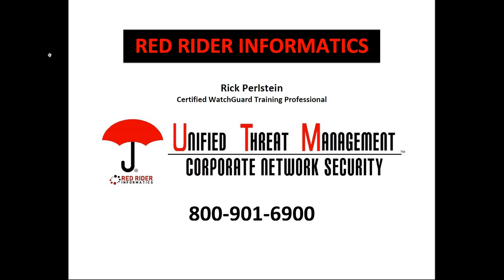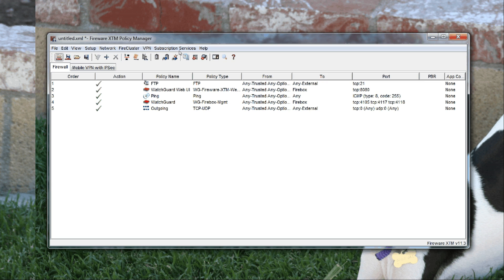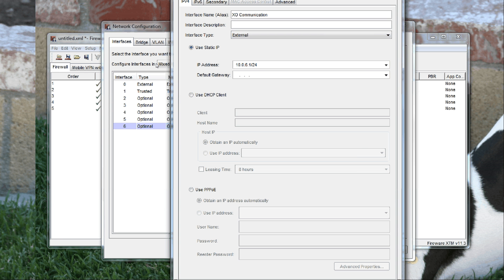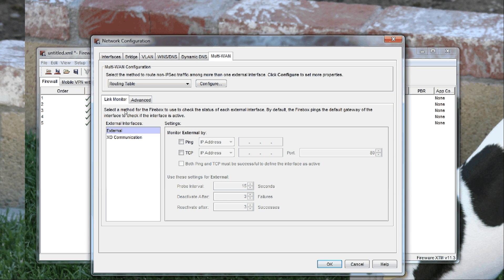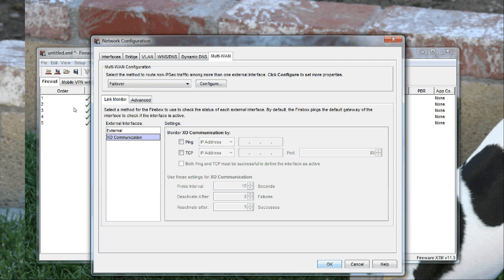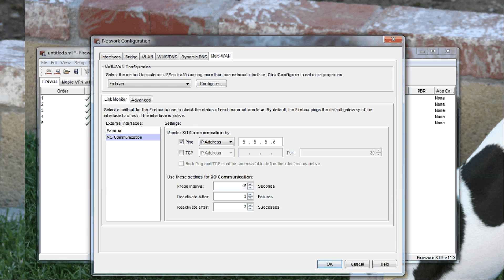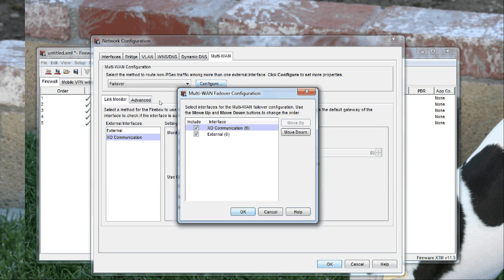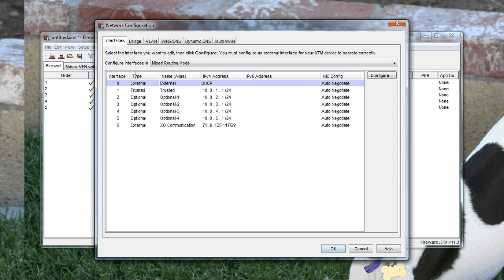4 Minutes on WatchGuard - Adding an additional External Port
What to do when you purchase another internet connection.